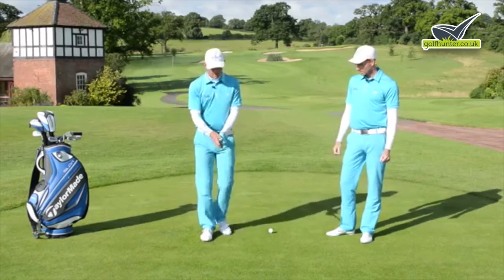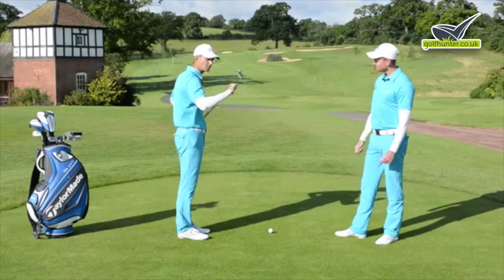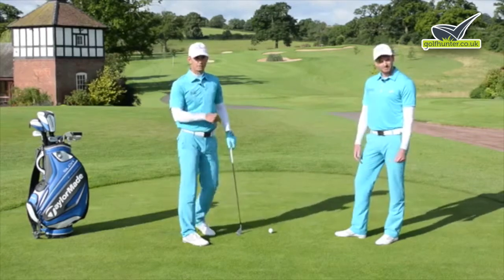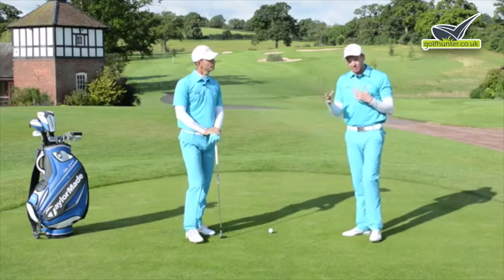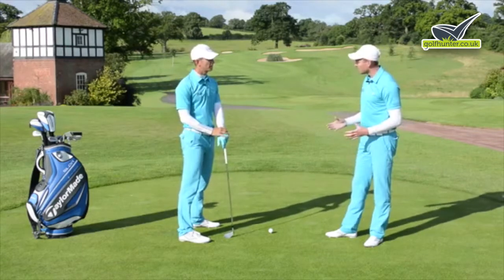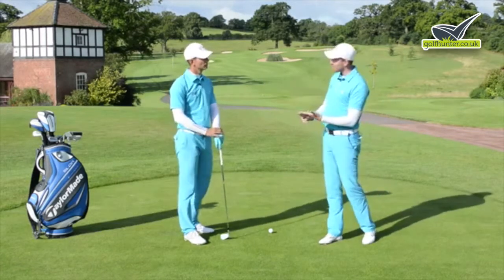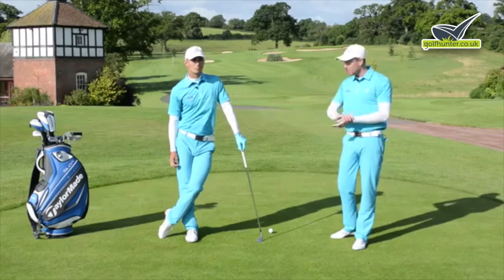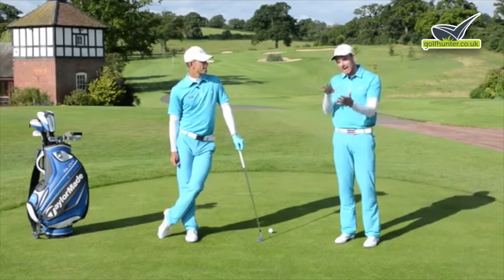Stop hanging back to stop a slice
This video is about Stop hanging back to stop a slice